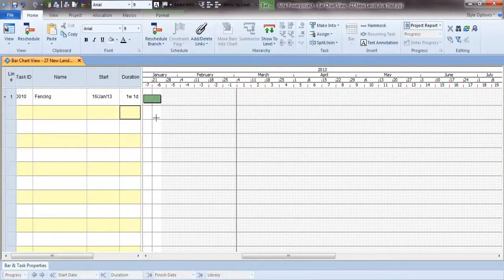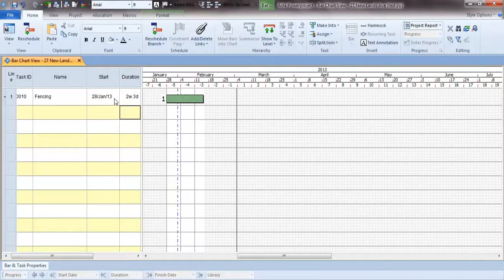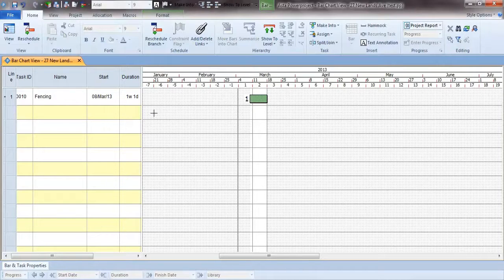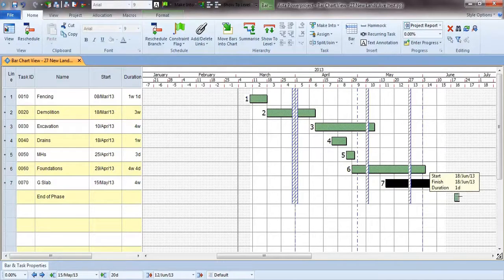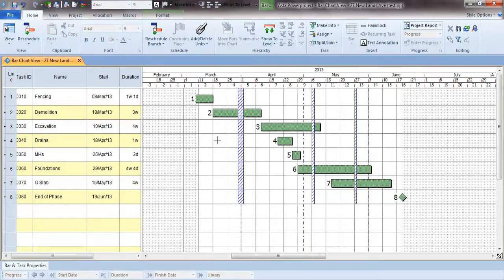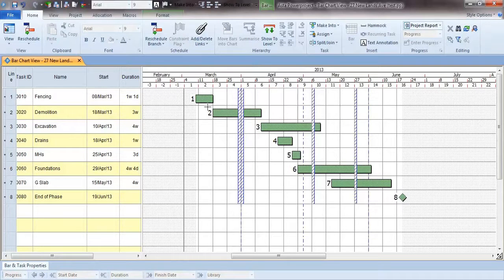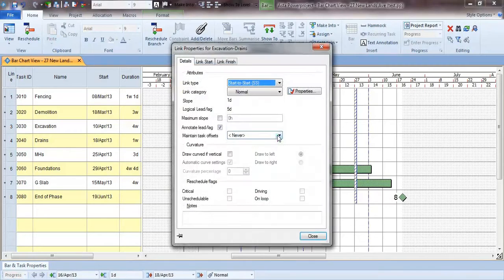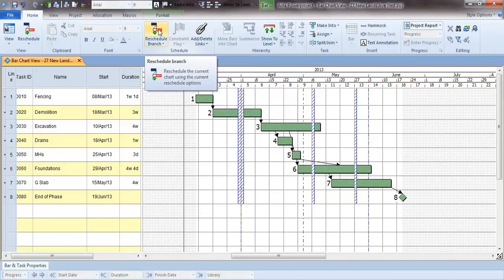Creating a new project is quick and easy